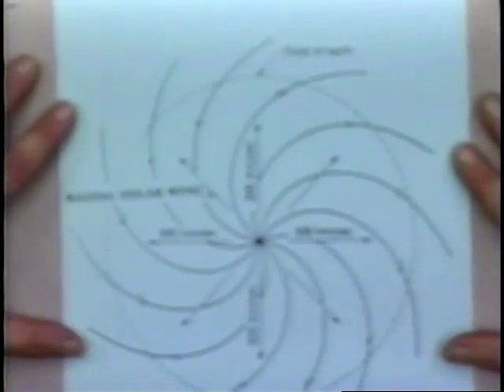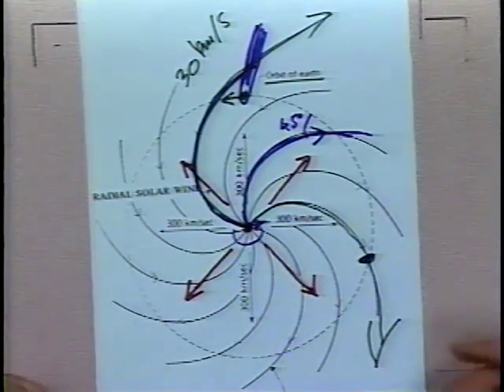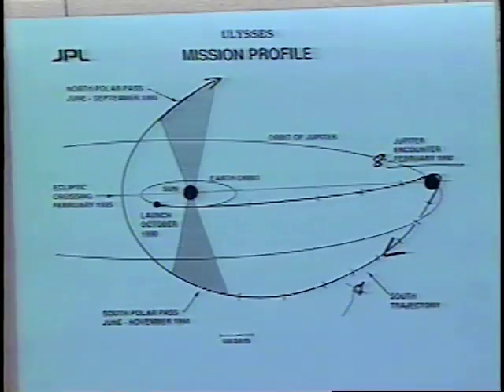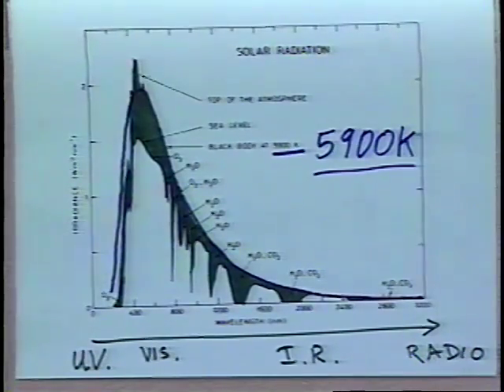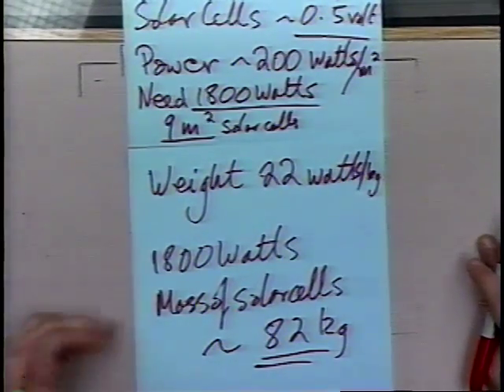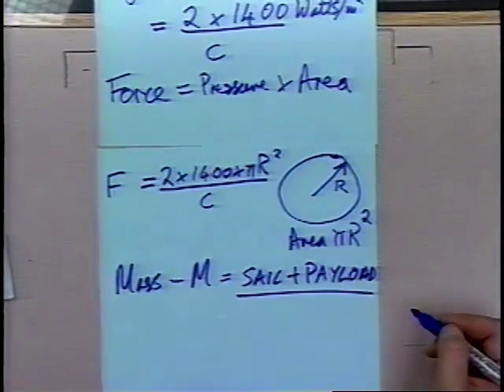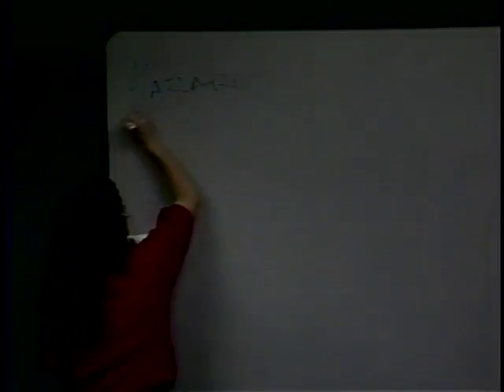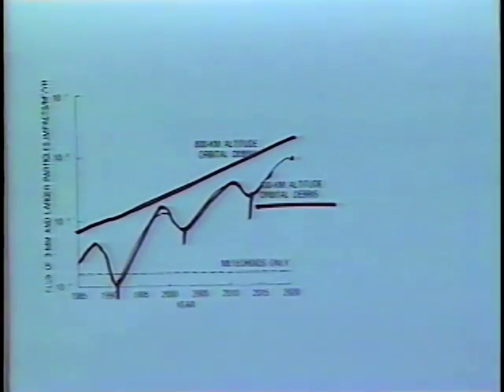Fran Bagenal: The Space Environment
Fran Bagenal presented "The Space Environment" to the University of Colorado Boulder's ASEN/APAS 3060 class, Gateway to Space, on February 5, 1992.